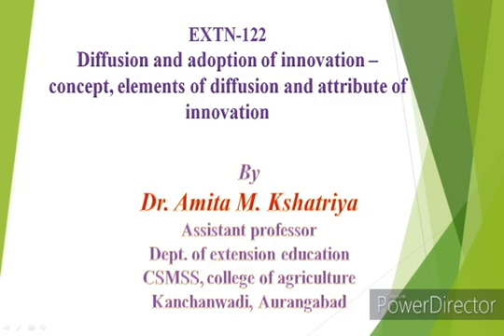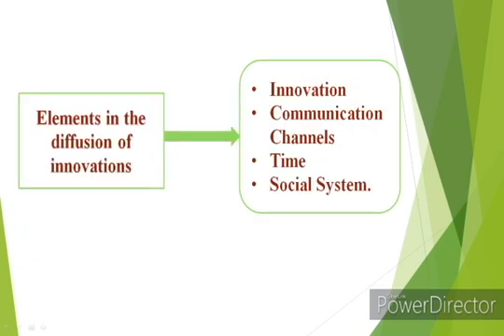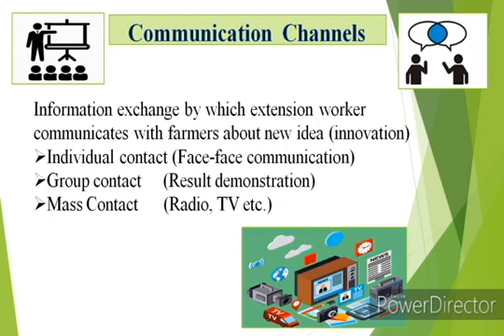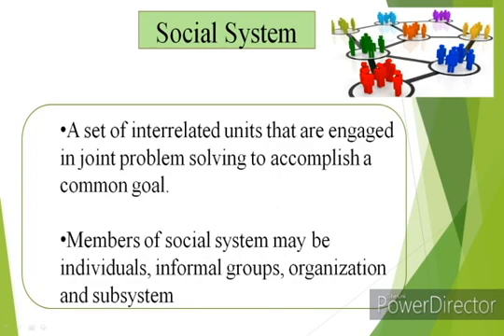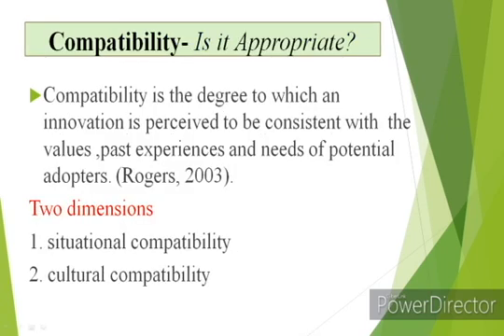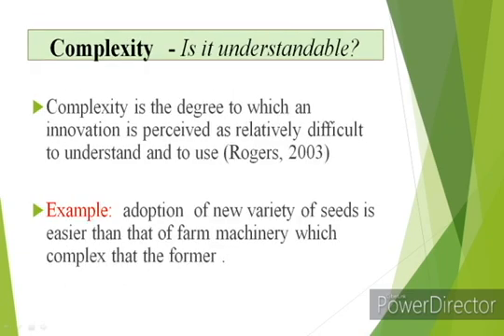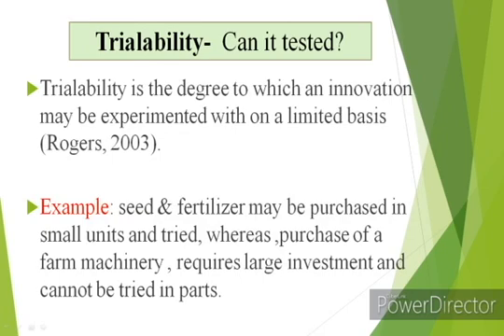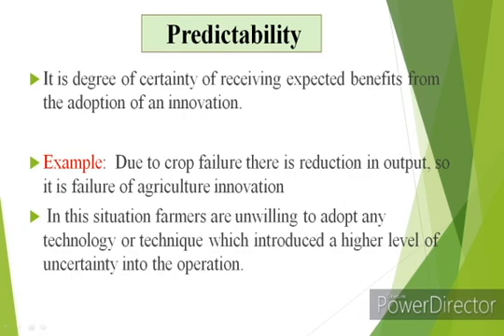EXTN-122 - Fundamental of Agricultural Extension Education by Dr. Kshatriya A.M. P.h D. (NET)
Concept elements of Diffusion and attribute of innovation.